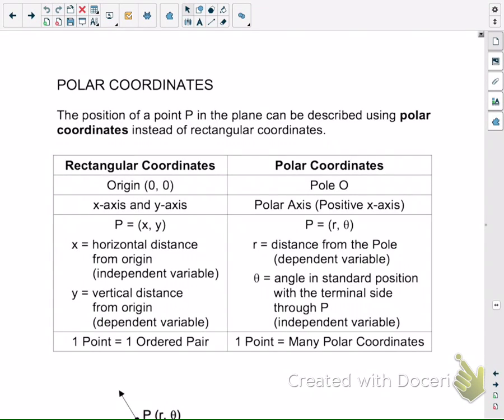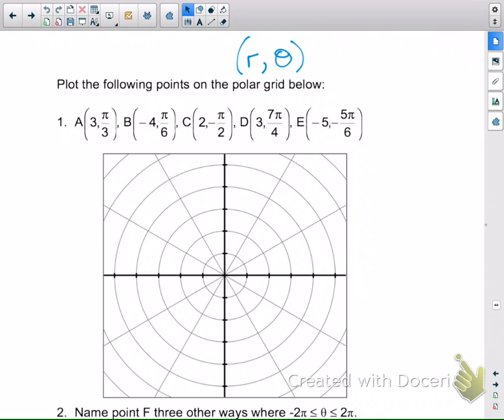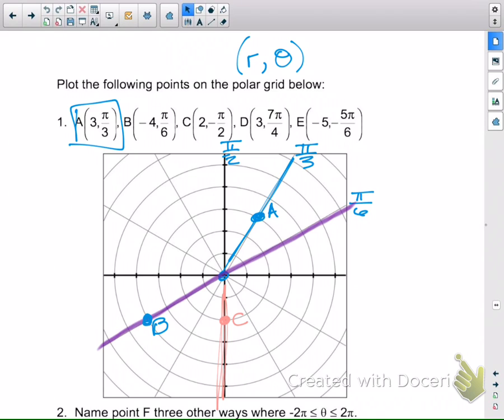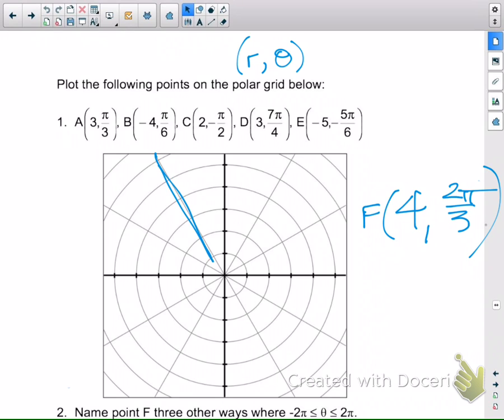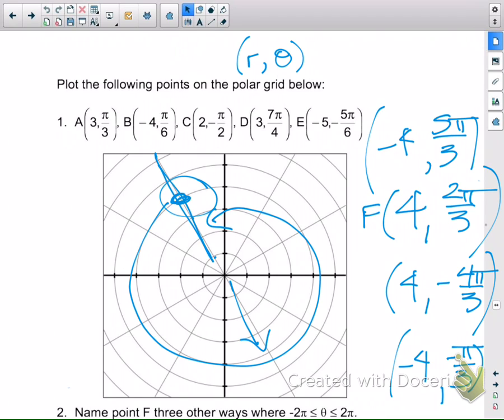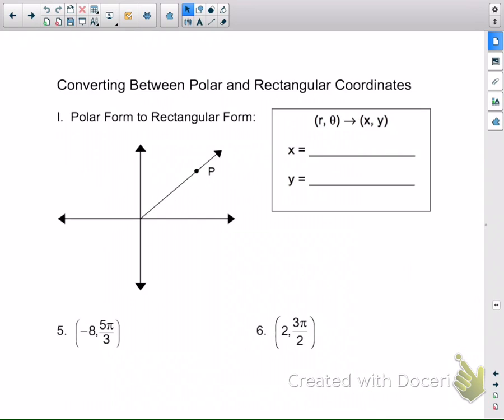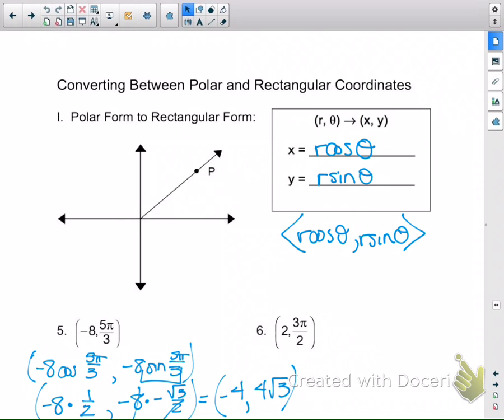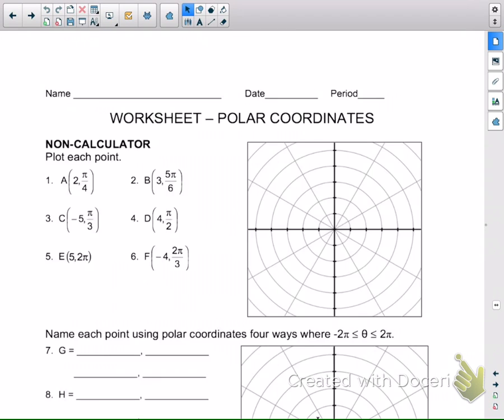Unit 10 Lesson 1